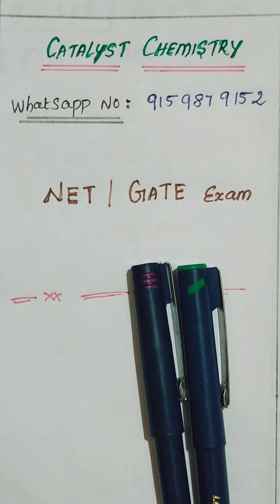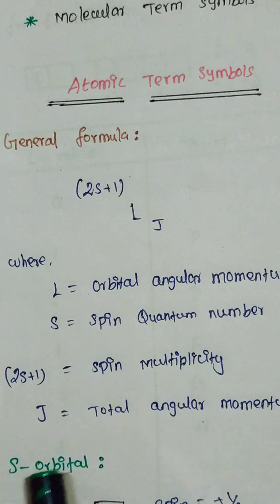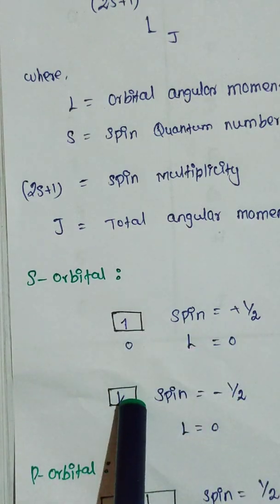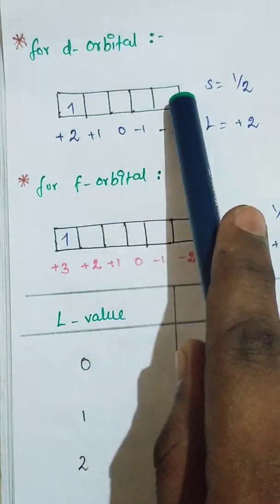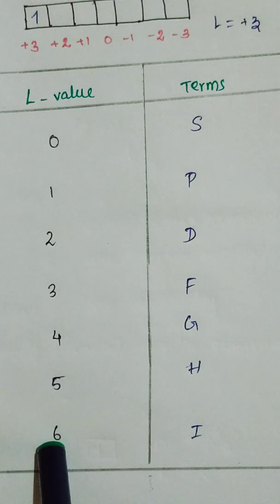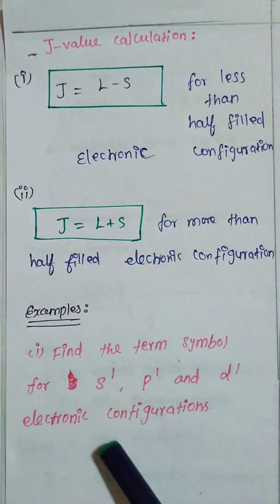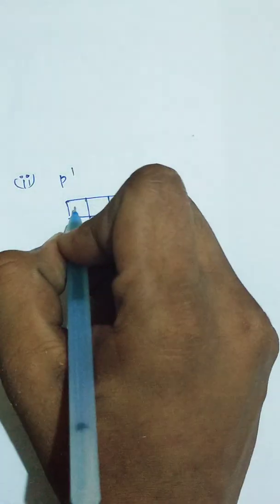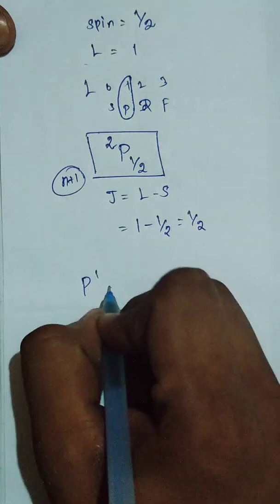Atomic Term symbols ( NET GATE exams)